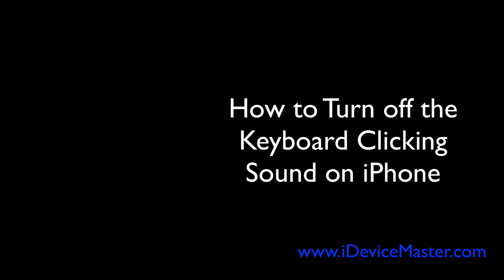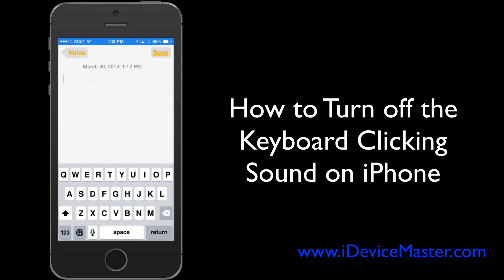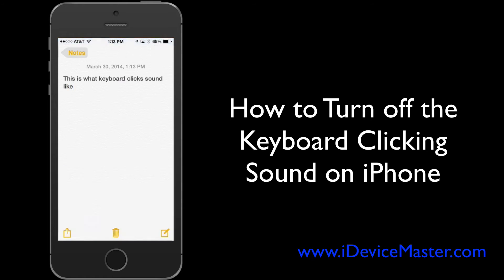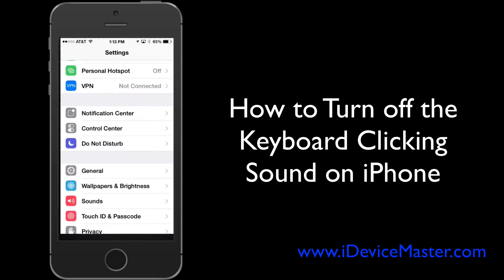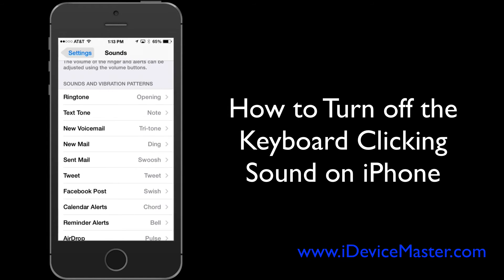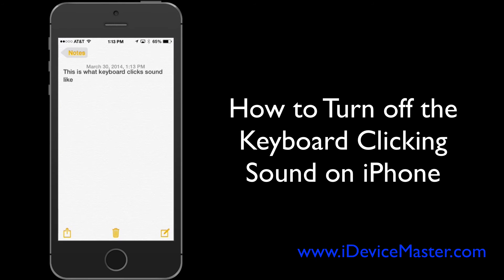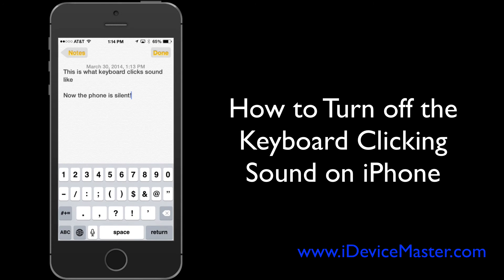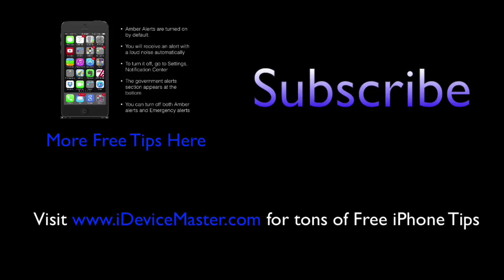How to Turn off the Keyboard Clicking Sound on Your iPhone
If you've ever wondered how to turn off the annoying clicking sound when you use the keyboard on your iPhone, this video shows you how. Go to settings, then sounds. Scroll down the page and you will see 'Keyboard Clicks'. Toggle the switch to off.